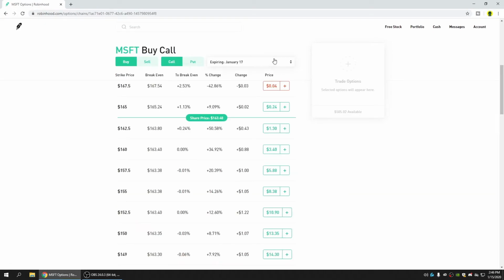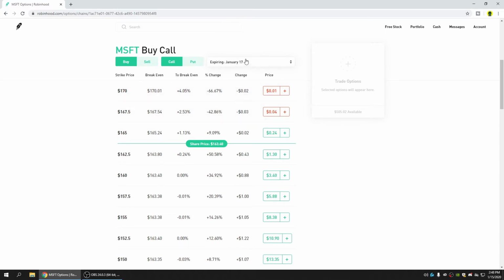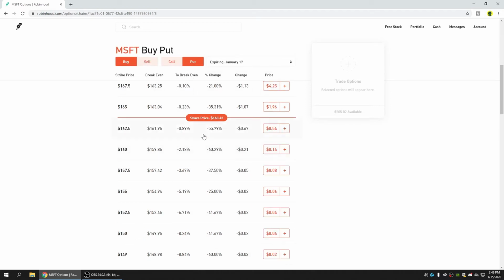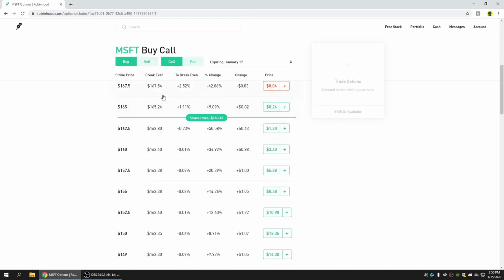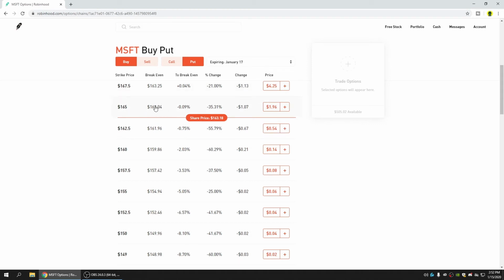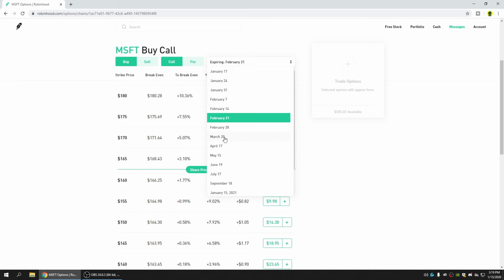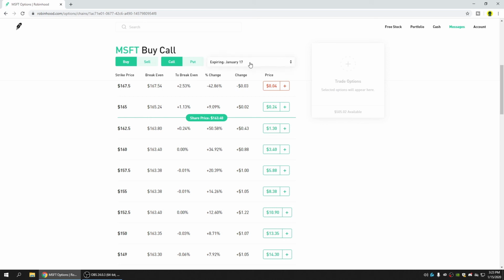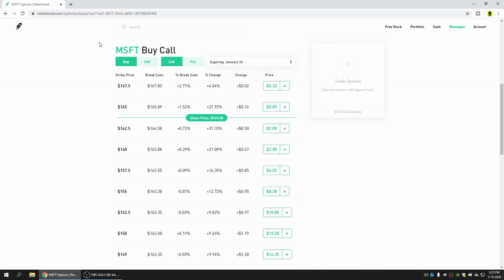WHAT IS OPTIONS EXPIRATION DATES ON ROBINHOOD STOCK MARKET APP FOR BEGINNERS TUTORIAL